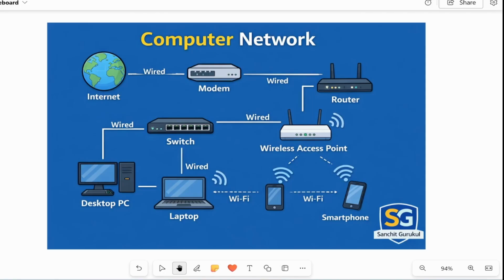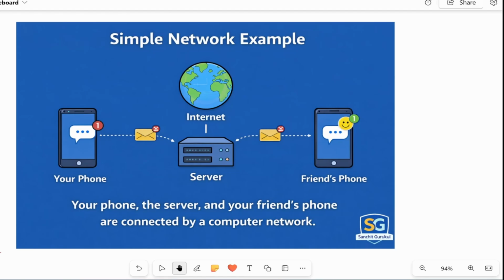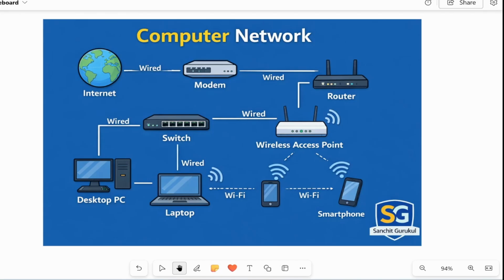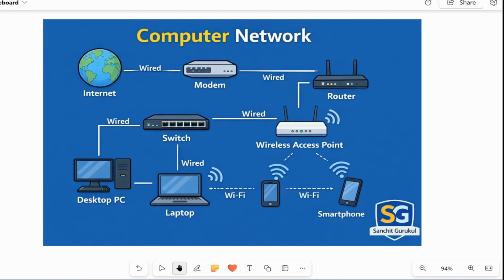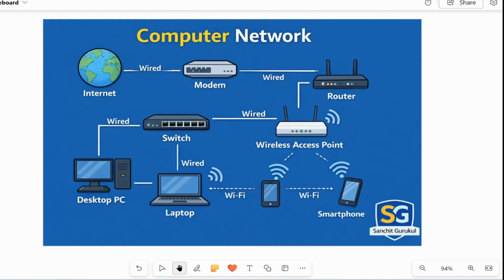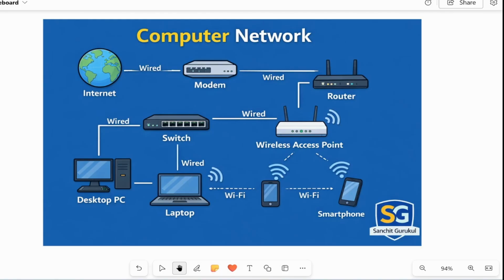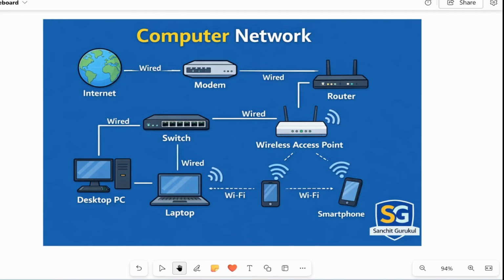What is a Computer Network? | Computer Networking Fundamentals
Welcome to Sanchit Gurukul.

In this video, we explain What is a Computer Network in a clear and structured way.
This video is part of the Computer Networking Fundamentals series and is designed for beginners who want to understand networking concepts from the ground up.

A computer network allows multiple devices to communicate, share data, and use resources efficiently. Understanding this concept is the first step toward learning switching, routing, VLANs, and enterprise networking.

✔ What a computer network is
✔ Why computer networks exist
✔ Real-world examples of networking
✔ How devices communicate over a network
✔ Basic idea of servers, clients, and communication

✔ Beginners starting computer networking
✔ Students preparing for IT interviews or certifications
✔ Anyone who wants clear networking fundamentals

No prior networking knowledge is required.

📘 Computer Networking Fundamentals – Complete Beginner to Intermediate Course

👍 Like the video if it helps you understand the concept
💬 Comment if you have questions or want the next topic